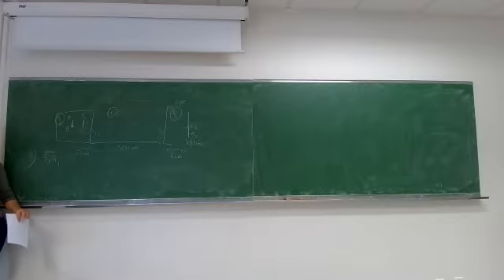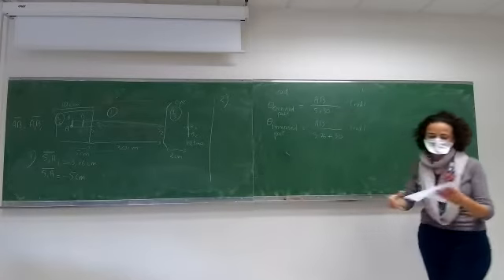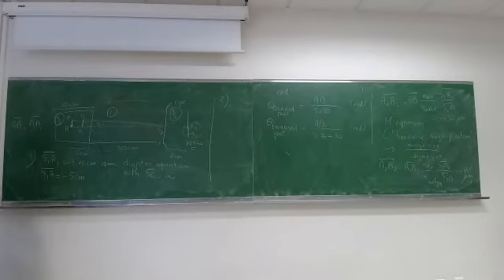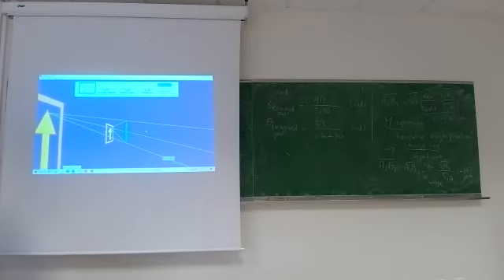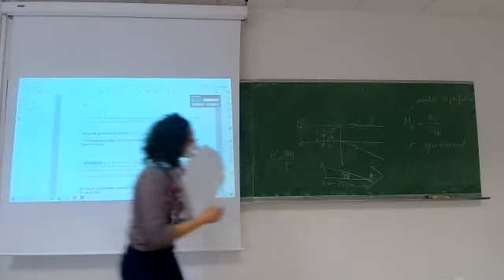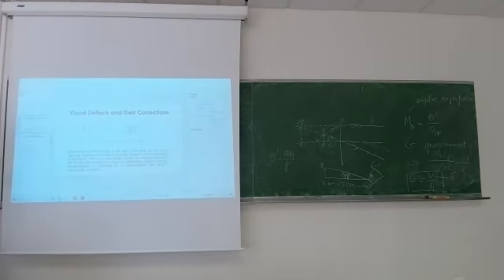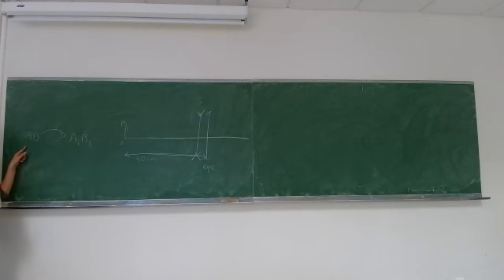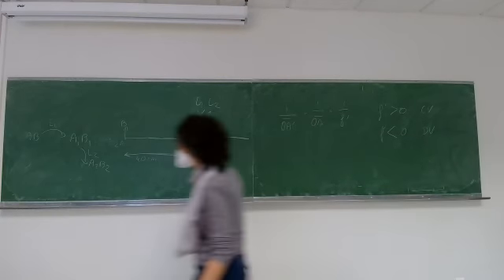Geometrical Optics - 13.10.2020